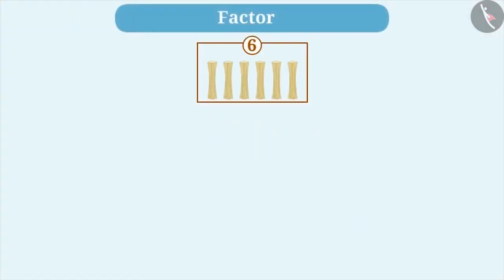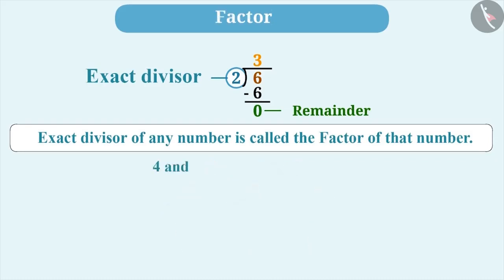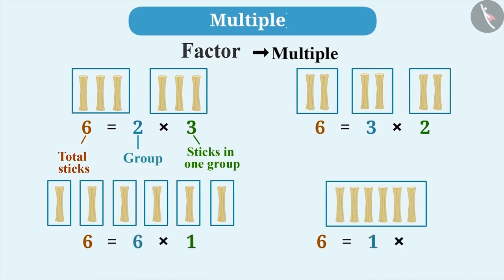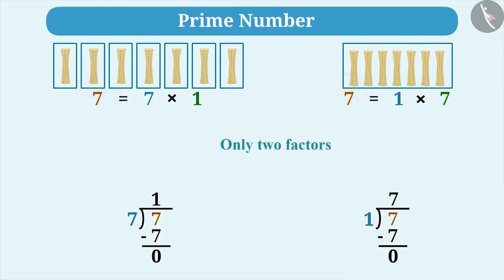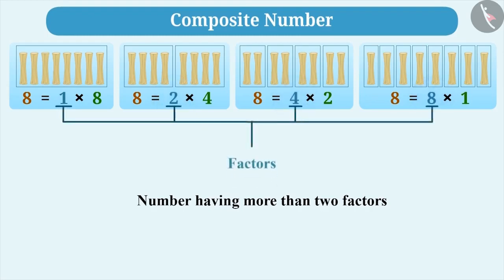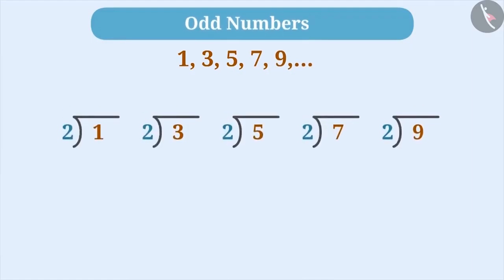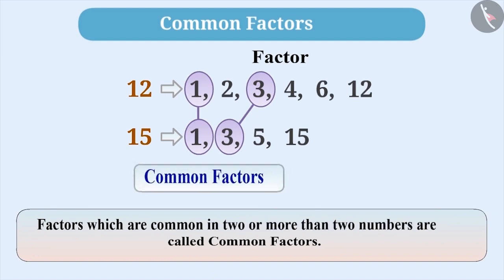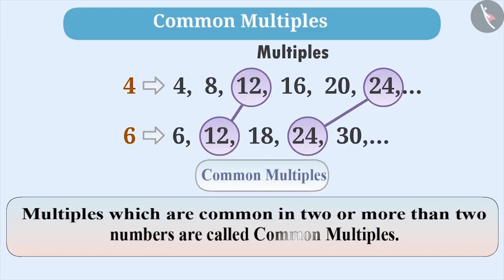Factors, Multiples, Prime and Composite numbers